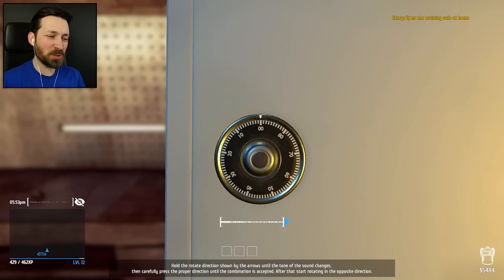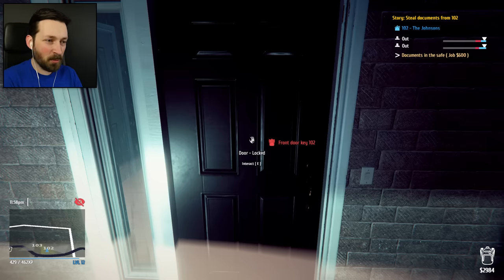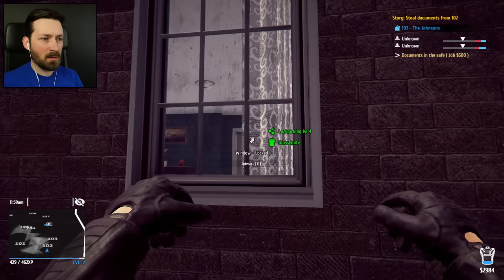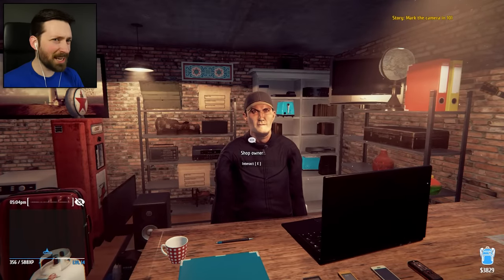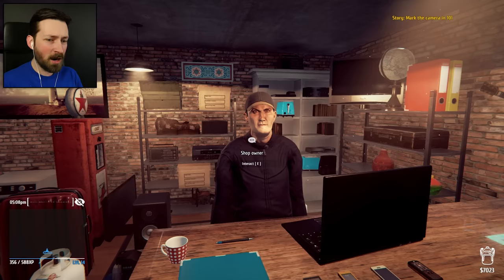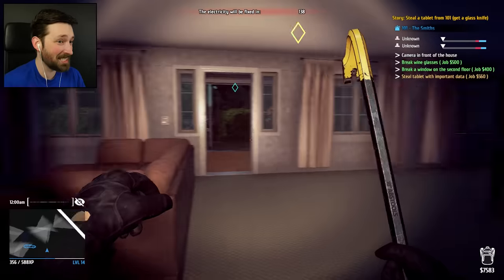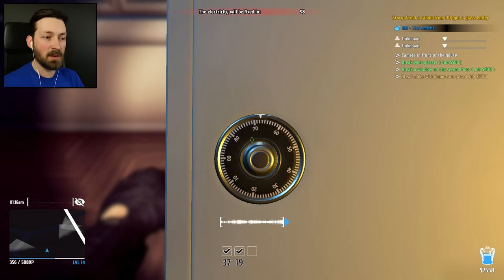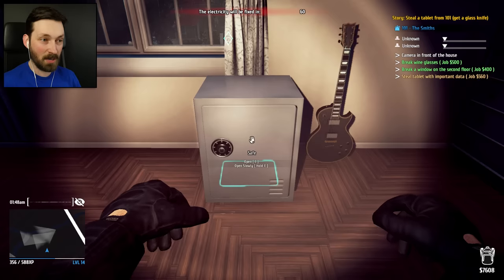CITIZEN CATCHES SAFECRACKER - Thief Simulator (Gameplay)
A high security mansion and armed tenants won't stop me from getting what's in that safe.